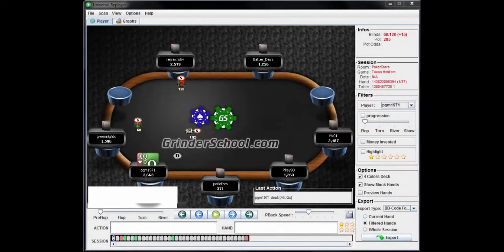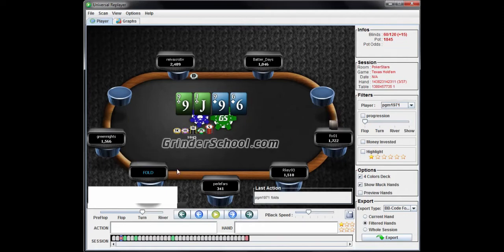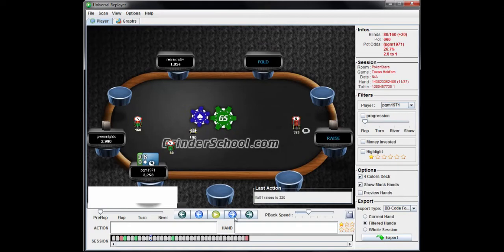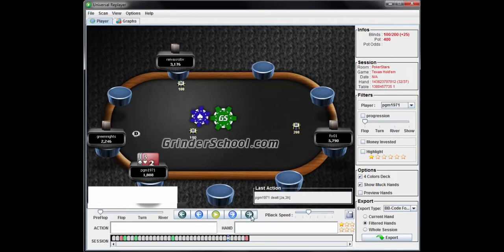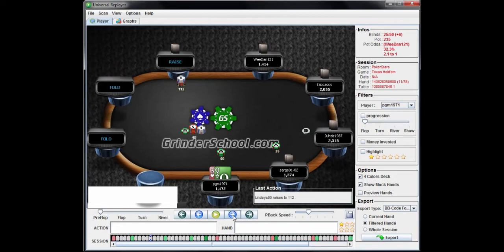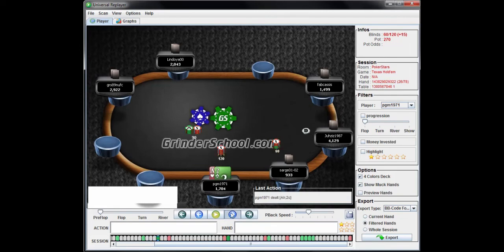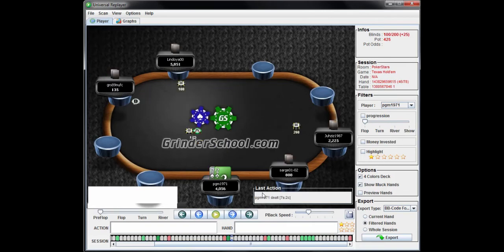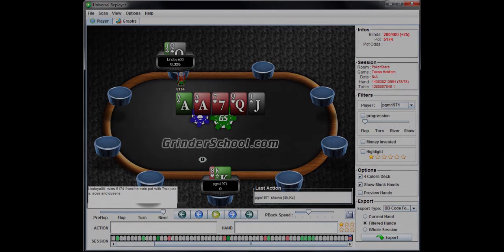DON'T Do This When On The Sit And Go Bubble... and Do THIS Instead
This video draws special emphasis to a variety of spots where ICM can be used both offensively and defensively to improve one's bubble play. PGM1971 finds himself in several difficult situations, some of which he correctly and astutely makes disciplined folds on the bubble, and a few spots where greater aggression may have been warranted.